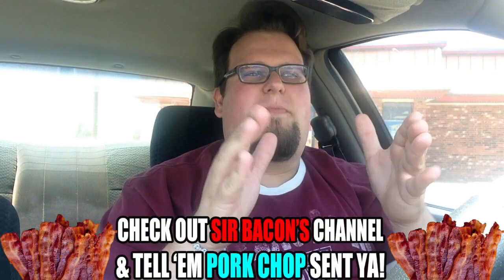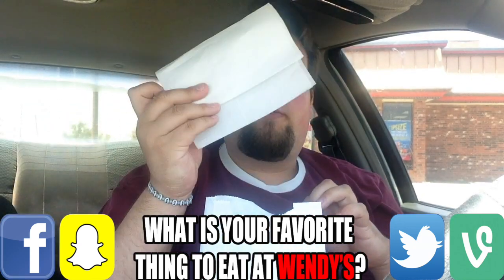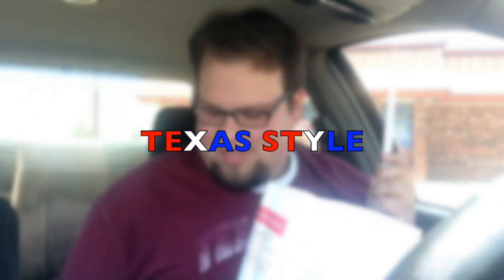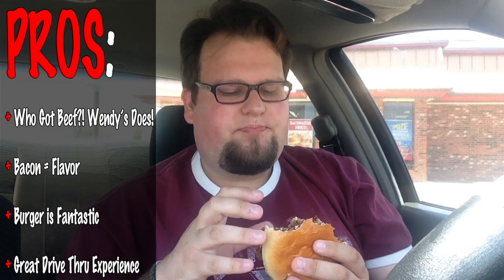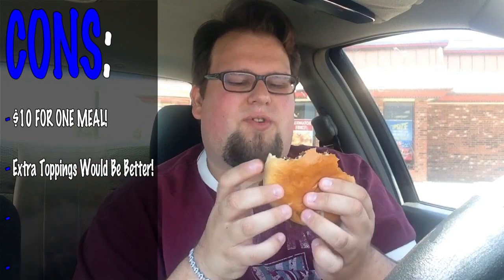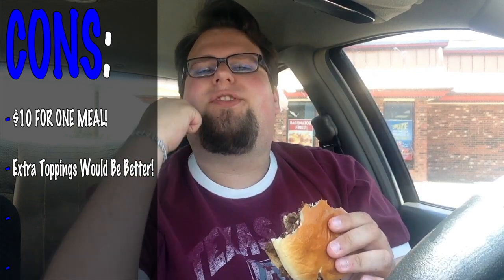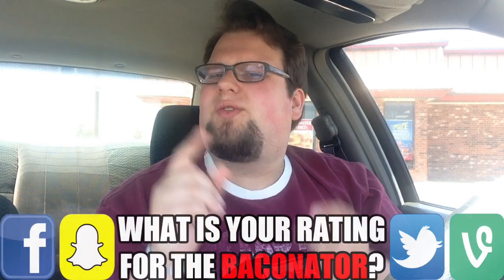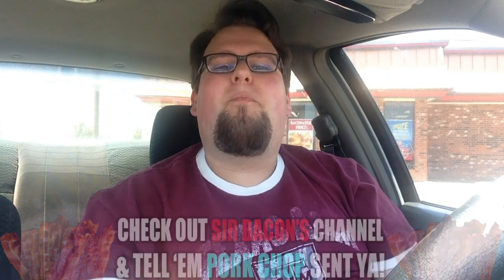Pork Chop's Food Review: Wendy's Baconator (COLLAB W/ SIR BACON)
When a Piglet of mine asks me to do a collaboration with them, I can't refuse! This week I will be collaborating with Sir Bacon who cooked his Baconator replica at home while I go to the Wendy's on Western and review their Baconator. Sound good? Well, drop by Sir Bacon's channel and tell 'em Pork Chop sent ya!

I'd like to give a shoutout to Tony Tone here on YouTube. If you'd like to check out his channel, tell him Kollin "Pork Chop" sent ya!

I got this idea to do this series from KBD Productions TV right here on YouTube, he brings so much energy and excitement to his videos, and I want to do the same!